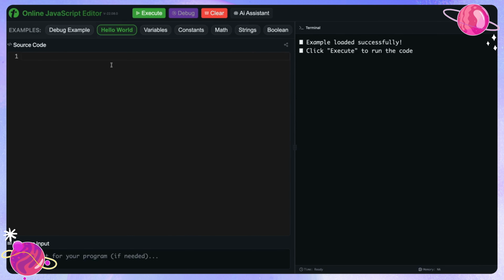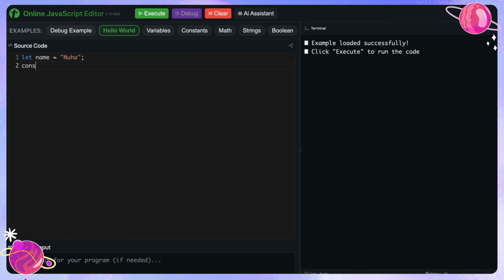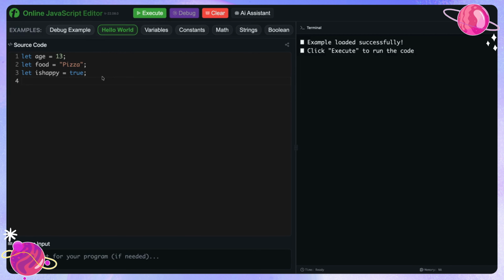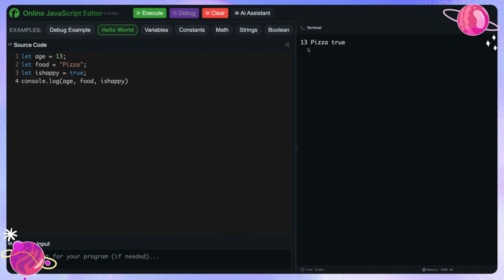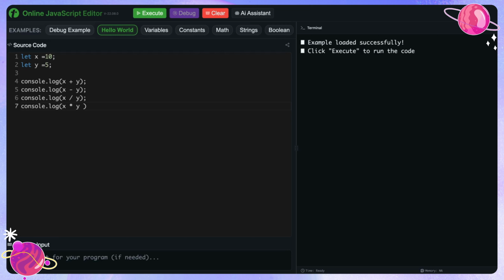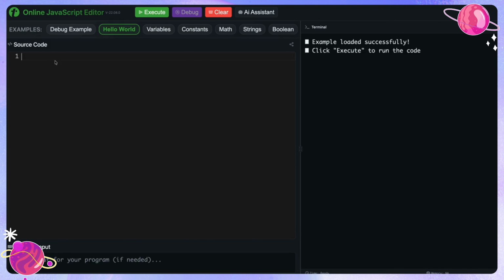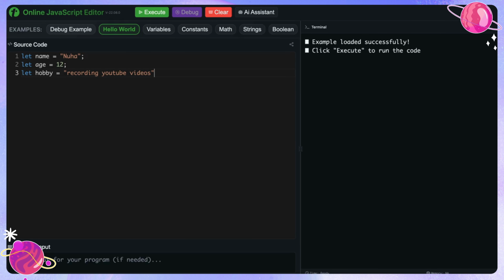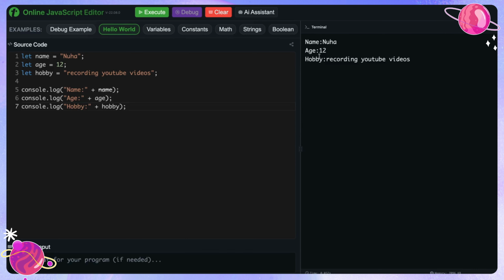Introduction to JavaScript | Your First Lines of Code! | Super Fun Programming Series | Episode 5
Welcome to Episode 5 of Nuha’s Code Studio! 🌟
In this video, we officially start JavaScript, one of the most popular programming languages used to build apps and interactive features.

You’ll learn what JavaScript is, how it’s different from Python, and why it’s so important for creating apps and interactive programs. Don’t worry if you’re new — everything is explained step by step in a simple and fun way.

✨ In this video, you’ll learn:
• Why JavaScript is used
• How JavaScript is different from Python
• How JavaScript helps in building apps

This video is perfect for kids and beginners who are excited to explore a new language and move closer to creating their own app prototype. 💻✨